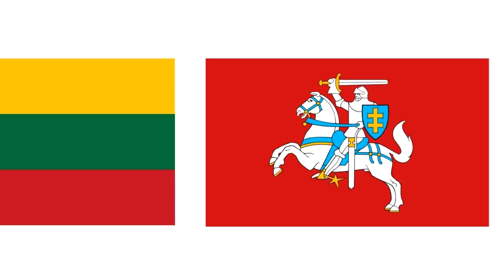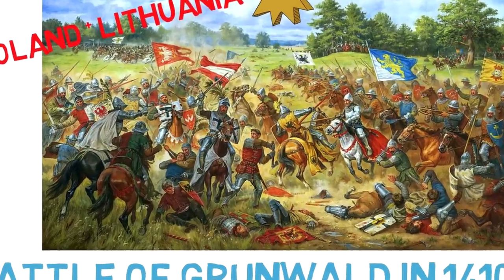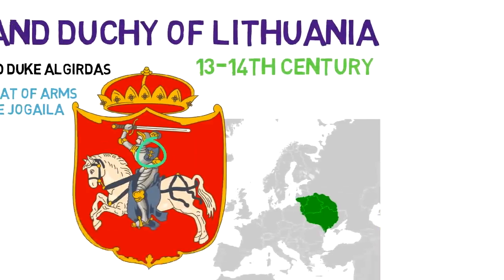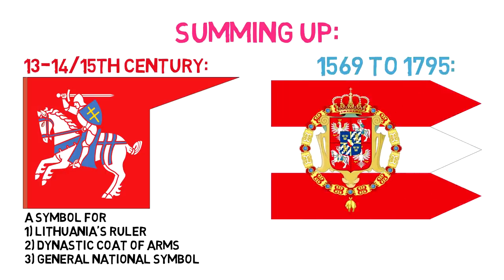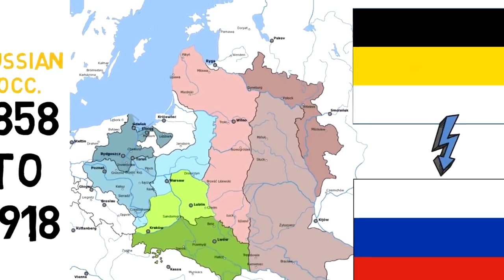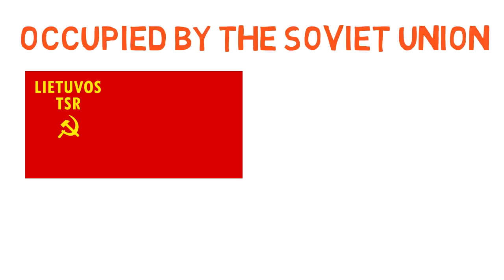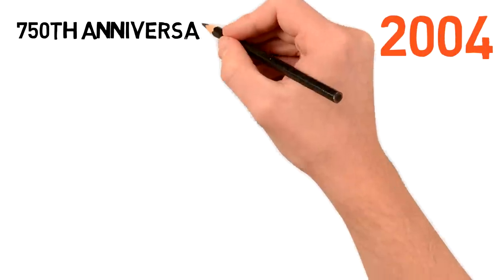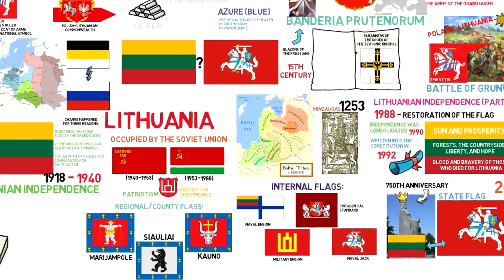Fun With Flags - Lithuania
In this episode of FunWithFlags we learn about the history & meaning of the Lithuanian Flag!